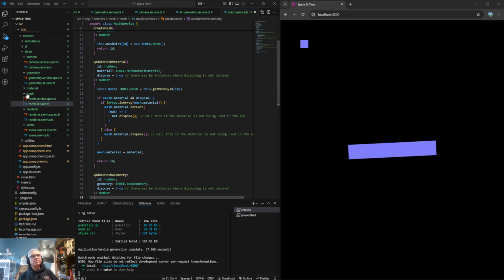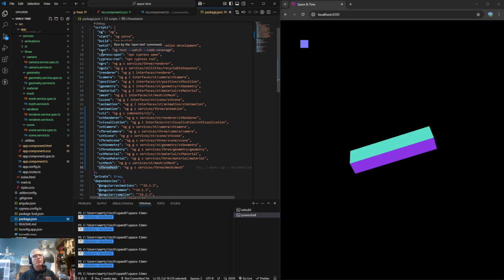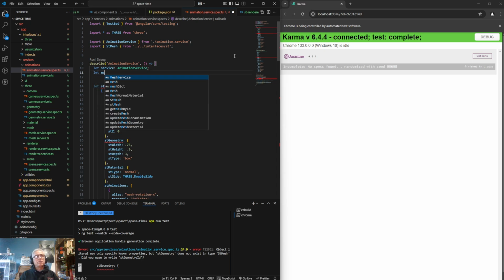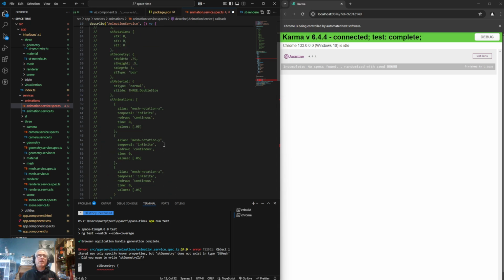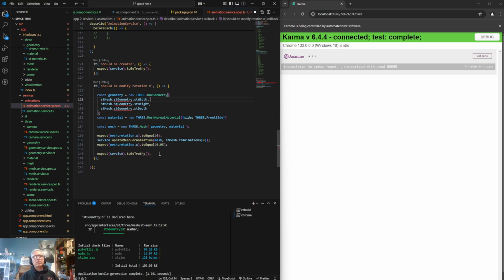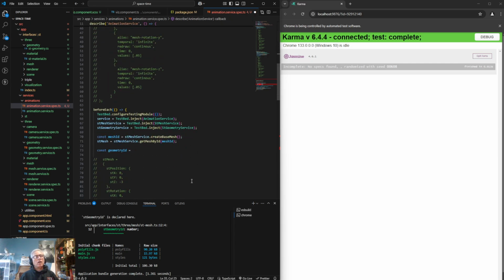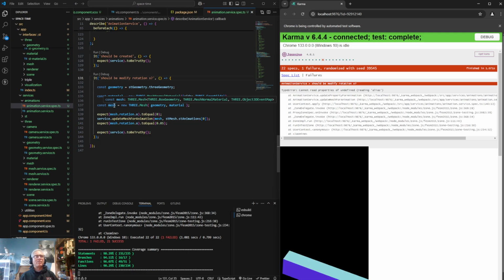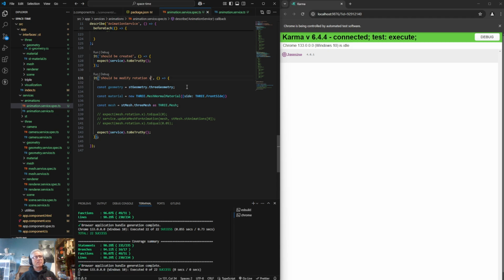051 - ThreeJS and Angular Space And Time Application: Fix broken unit test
In this video I spend a little time talking about dispose and the issues that are likely to present as I scale up.  I also fix a broken unit test.